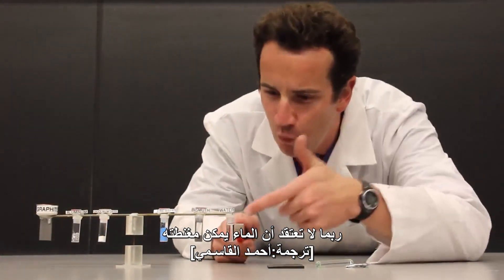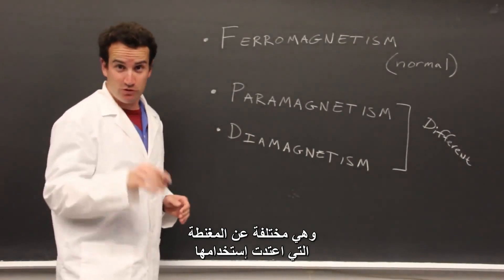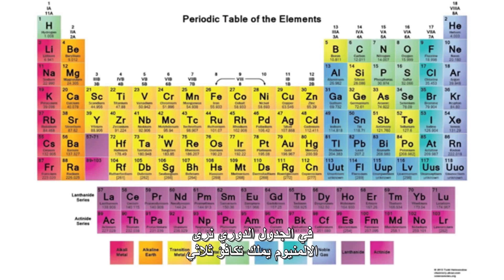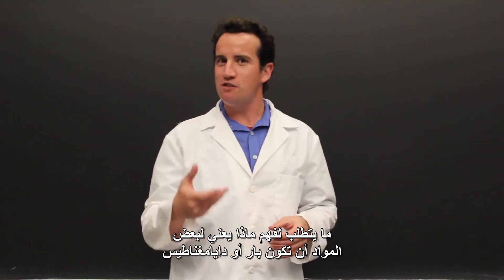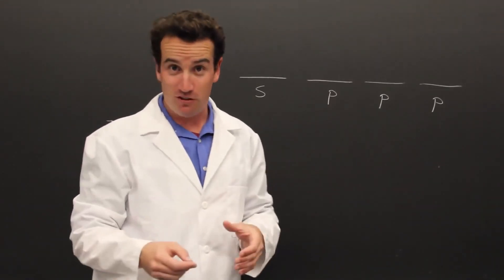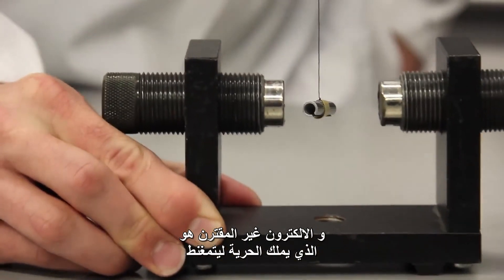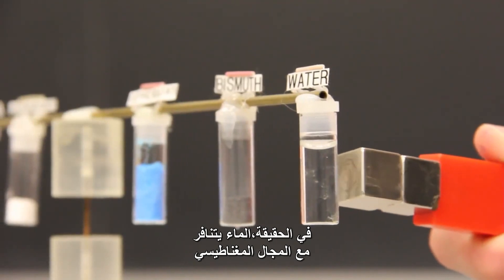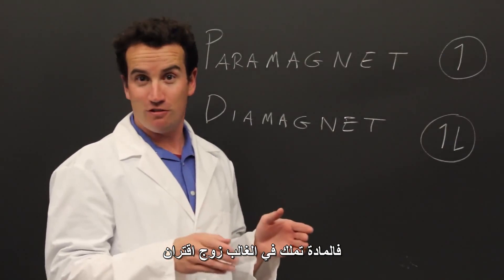أنواع المغناطيس الثلاث,هل يمكن مغنطة الماء؟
للمغناطيس ثلاث أنواع وهي الفيرومغناطيس, البارا مغناطيس, والدايامغناطيس
هل يتمغنط الماء الفديو يجيب بشكل رائع ومبسط.
Credit:UCLA,Department of Physics